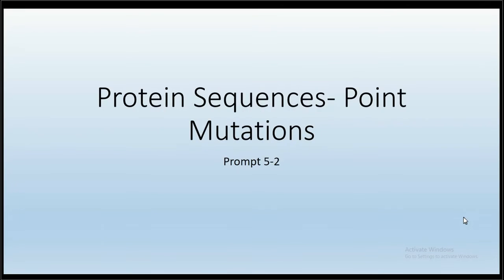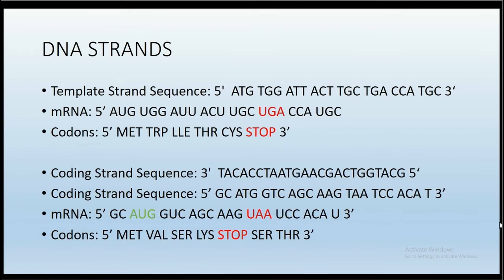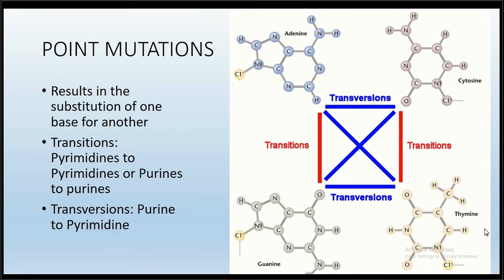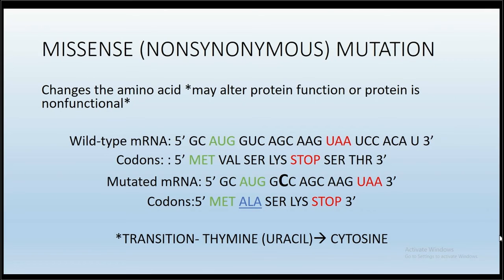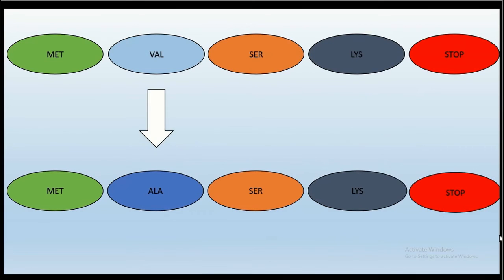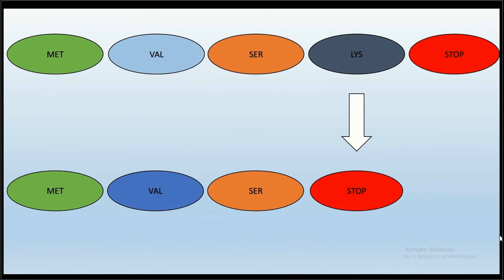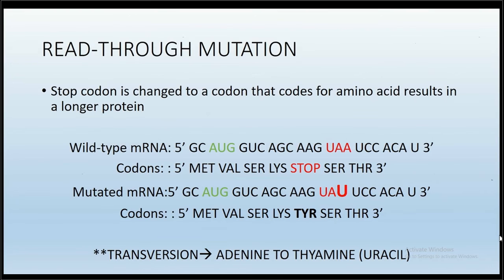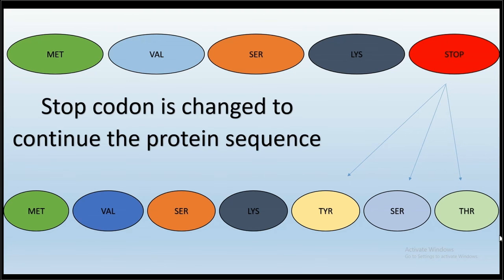GN 311 Protein Sequences (Point Mutations)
Citations:
Halweg & Jones GN 311 Principles of Genetics Lecture Slides NCSU

Wild Type mRNA: 5’ GC ATG GTC AGC AAG TAA TCC ACA T 3’

Missensense: Mutated mRNA: 5’ GC AUG GCC AGC AAG UAA 3’
- TRANSITION
Nonsense: 5’ GC AUG GGC AGC UAG UAA UCC ACA U 3’
-TRANSVERSION
Silent: Mutated mRNA:5’ GC AUG GUA AGC AAG UAA UCC ACA U 3’
- TRANSVERSION
Read-Through: Mutated mRNA:5’ GC AUG GUC AGC AAG UAU UCC ACA U 3’
- TRANSERSION